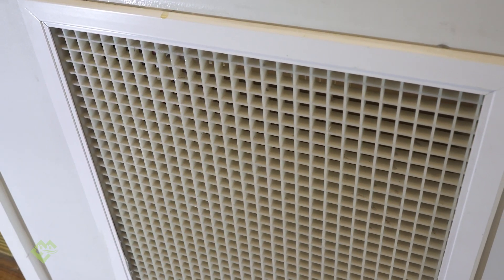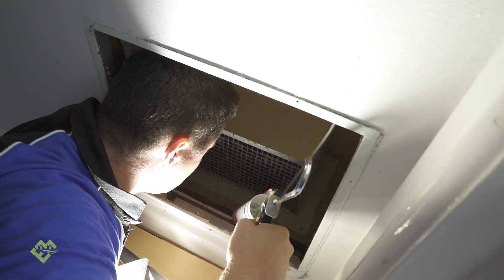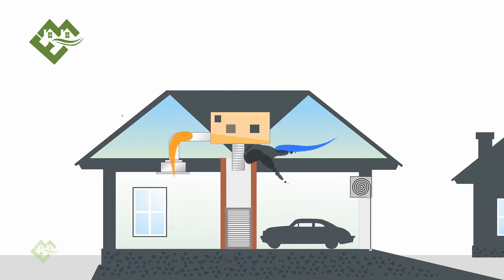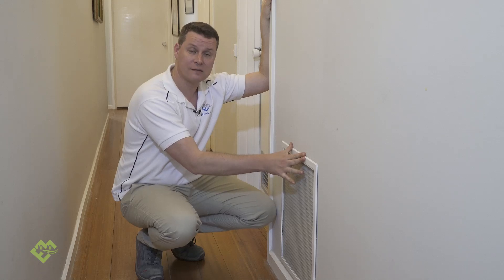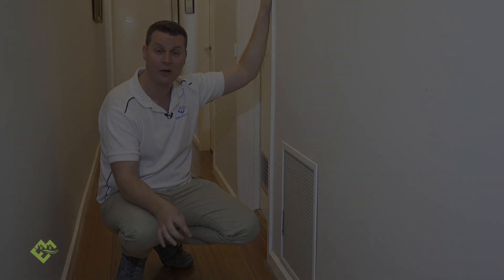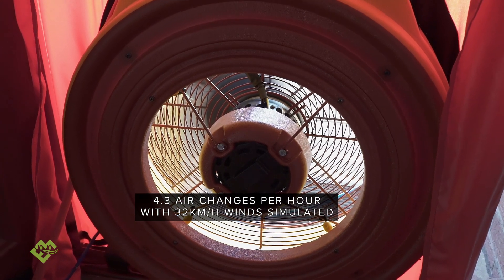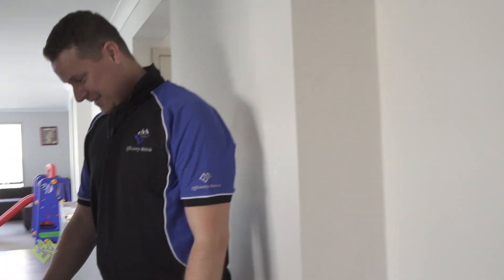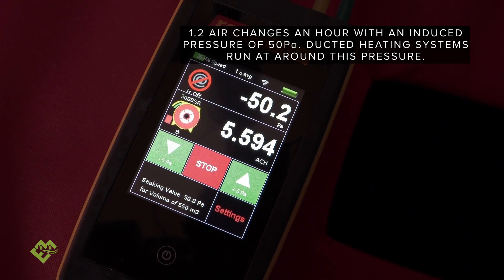Ducted Heating Return - Improve Energy Efficiency and Stop pests getting in!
Gas ducted heating is widespread in Australia and works really well, but Australian homes suffer from leaky return plenums which contributes to a significant energy loss for heating, while at the same time providing an entry point for white tail spiders, daddy long legs and even mice.  It's important to make sure that your ducted gas heating is airtight, to improve energy efficiency as well as stopping creepy crawlies getting into your home.  This video, highlights the important of gas ducted  heating returns being as air tight as they can be to help people fix this problem in southern parts of Australia.